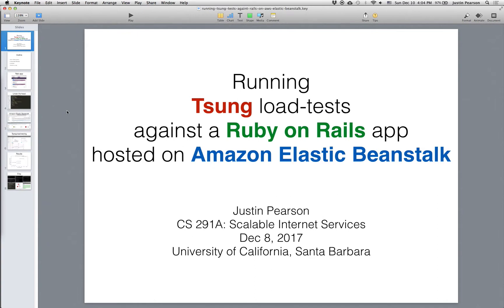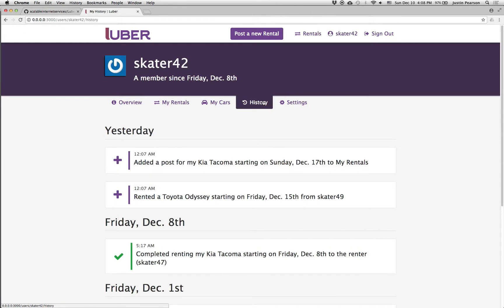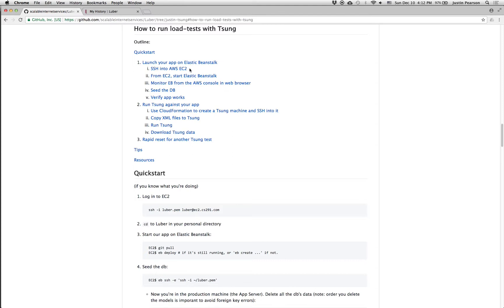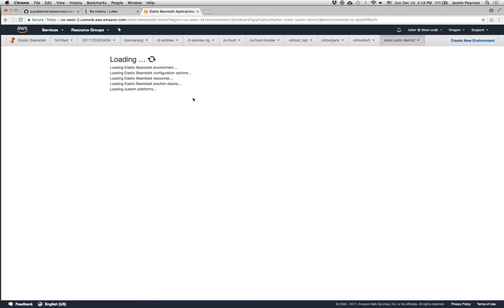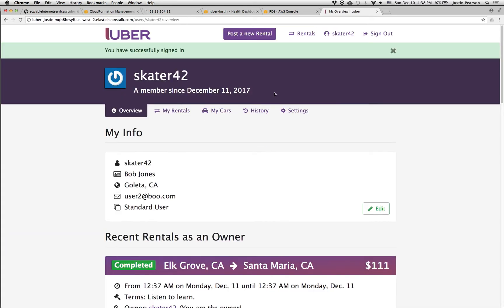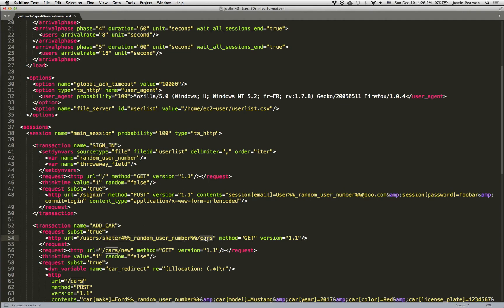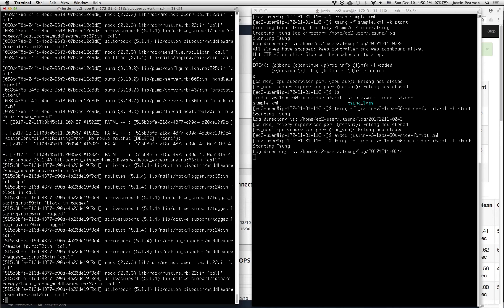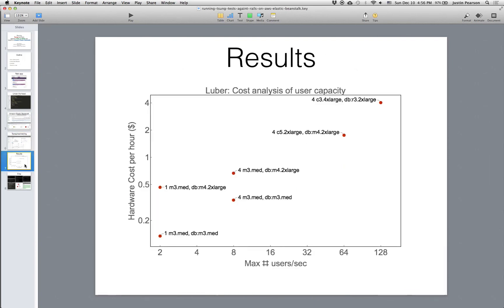Load-testing a Rails app with Tsung on AWS Elastic Beanstalk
We deploy a Ruby-on-Rails app to Amazon Web Services "Elastic Beanstalk" and load-test it with Tsung.

Table of Contents:

1:02 Demo of Rails app
2:18 Architecture of Rails app
3:57 Deploy to Elastic Beanstalk
9:01 Load-test with Tsung

This was a class project for CS 291 -- Scalable Internet Services -- at the University of California at Santa Barbara The class teaches techniques for building and scaling websites and services to accommodate lots of concurrent users.

Computer Science 291A: Scalable Internet Services
Professor Bryce Boe
Fall Quarter 2017